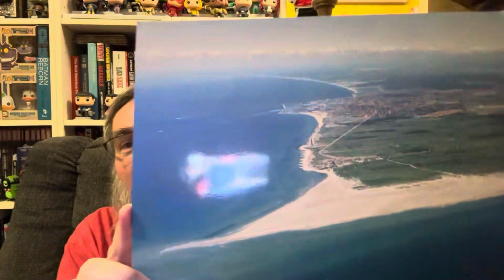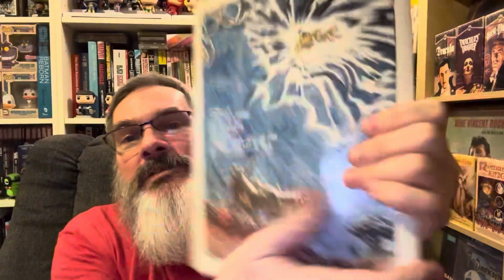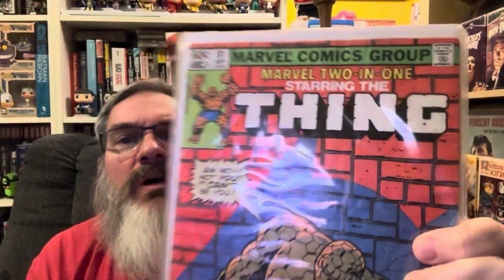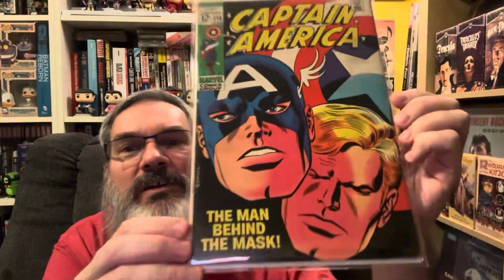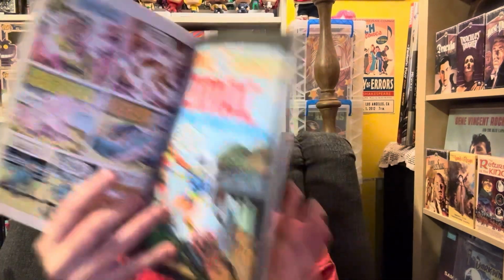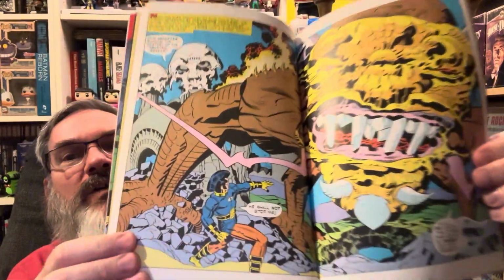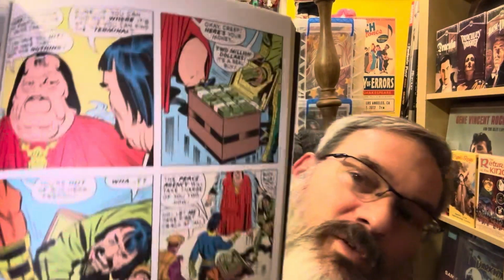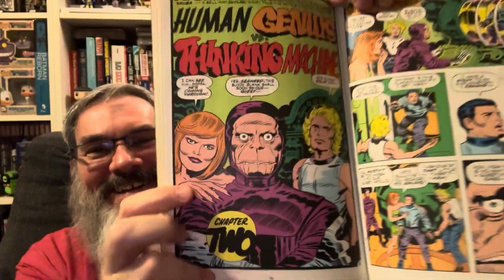GG 3-in-1: Danish Comics, Masks, O.M.A.C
Here are three comic related topics: I show off a gift from Denmark, I take part in the Friday Night Comic Challenge, and revel in the wondrous OMAC by Jack Kirby. comicbooks comicbookart comiccommunity fridaycomicchallenge masked jackkirby @sleepyreader666 @MortenAastad